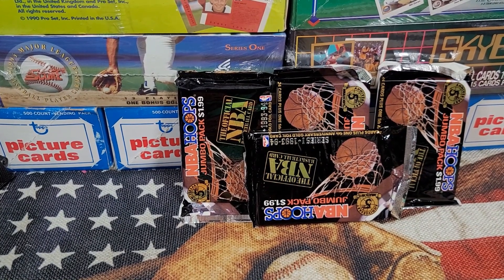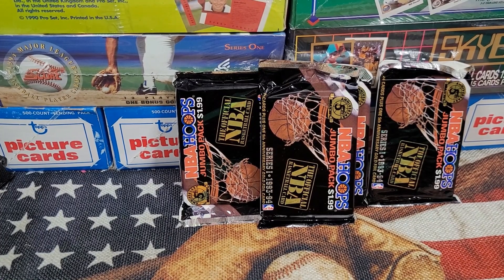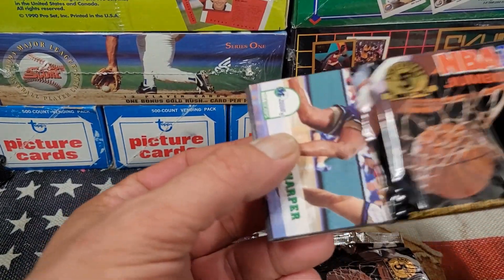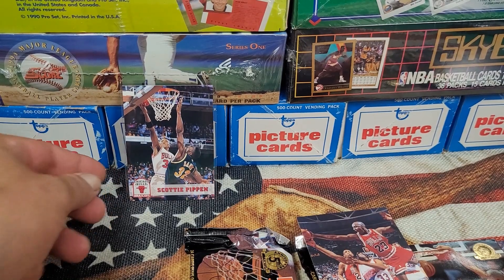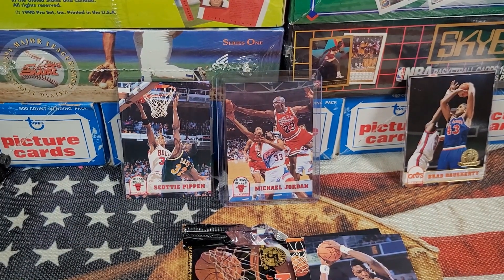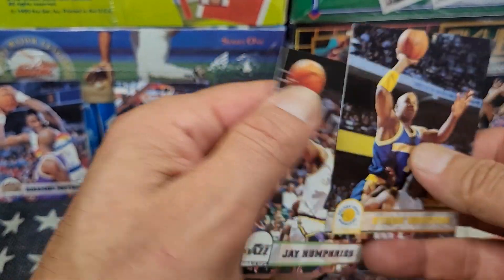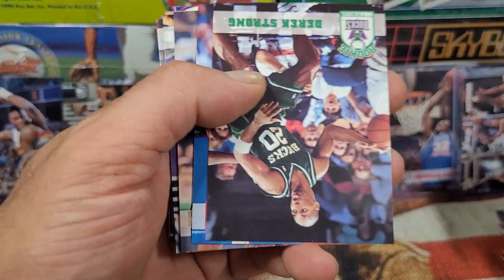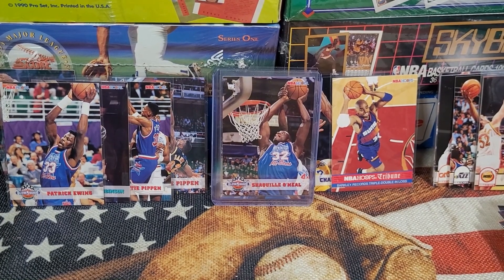1993 Hoops Basketball Cards JUMBO Packs Shaq Jordans | More PSA 10's???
1993 Hoops Basketball Cards JUMBO Packs Shaq Jordans More PSA 10's???

1993 Hoops Basketball cards were a 421-card standard-size set, which was issued in separate series of 300 and 121 cards. 1993 Hoops Basketall cards were distributed in 13-card foil (12 basic cards plus one gold card) and 26-card jumbo (24 basic and two gold cards) packs. 1993 Hoops Basketall cards feature full-bleed glossy color player photos on the fronts, and each player's name and team logo appear in team colors along a ghosted band at the bottom of the card. The back of 1993 Hoops Basketball cards present a color head shot of the player in a small rectangle bordered with a team color in the top right corner. Alongside the head shot photo is his jersey number and position within a team-colored bar. The player's name and a short biography are printed on a hardwood floor design at the top. Below, the player's college and NBA stats, displayed in separate tables on a white background, round out the card.
1993 Hoops Basketball cards are numbered on the back and listed alphabetically within team order. Subsets are Coaches (230-256), All-Stars (257-282), League Leaders (283-290), Boys and Girls Club (291), Hoops Tribune (292-297), and Checklists (298-300/419-420). Rookie Cards of note include Vin Baker, Anfernee Hardaway, Jamal Mashburn, Nick Van Exel and Chris Webber
There are also MANY possible insert and short printed cards available, including David's Best which includes 181 variation cards, Scoops which includes 59 variation cards and Face to Face which includes 54 variation cards

I hope you enjoy this video as much as I enjoyed ripping these packs!